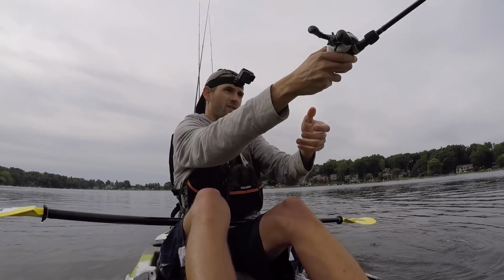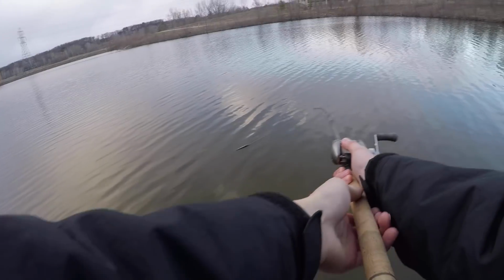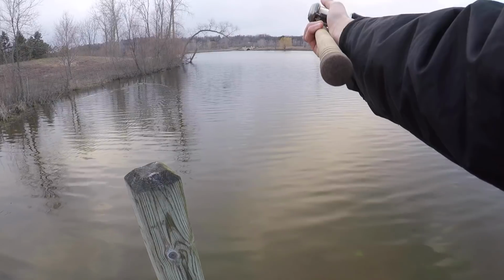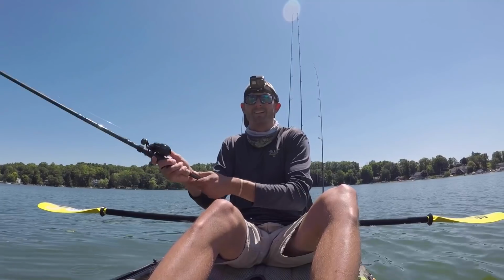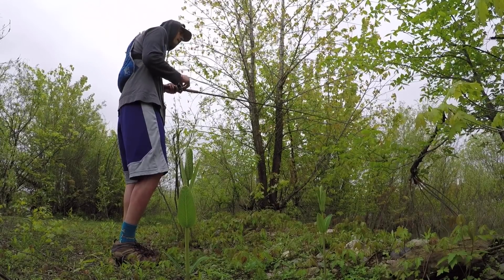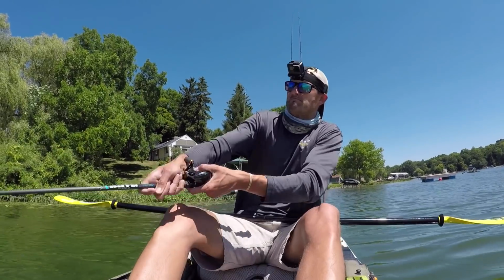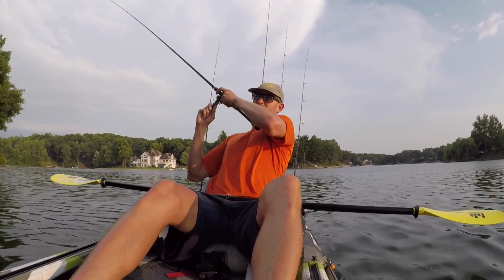Choosing The Proper Rod Length for Bass Fishing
5 Minute Fish Talk Episode 64
There are tons of different fishing rods on the market and they all vary in length. Some bass rods are as short as 6-foot, while others may be 8-foot. Obviously, there are reasons for using different rod lengths, so in today’s episode, I break down the major differences. After this video, you should have a better idea of what length is for you.

Let me know what you think of 5 Minute Fish Talk! Have an idea for an episode? If I choose your subject, I will feature you in the video where I chat about it.
EVERY SINGLE FRIDAY @ 8:00 AM EASTERN!